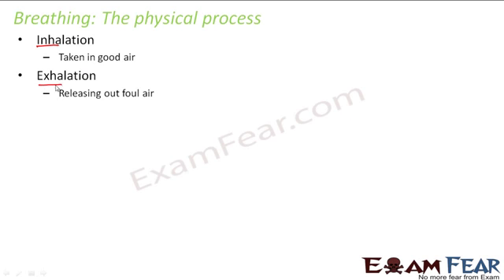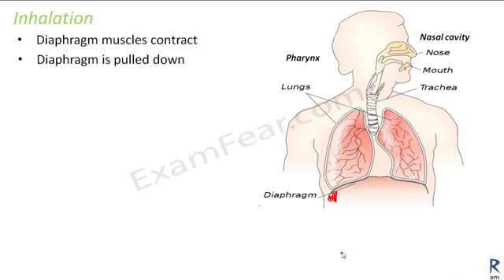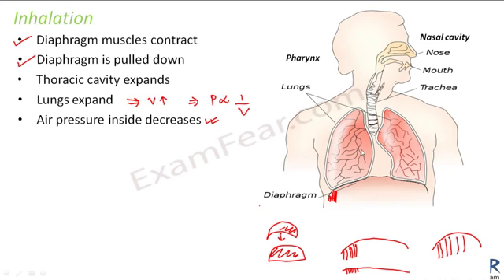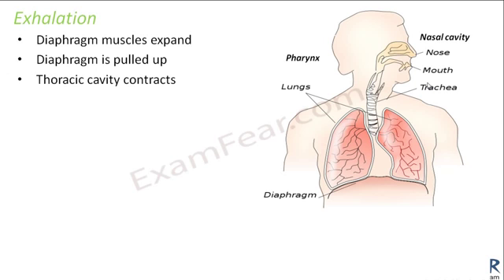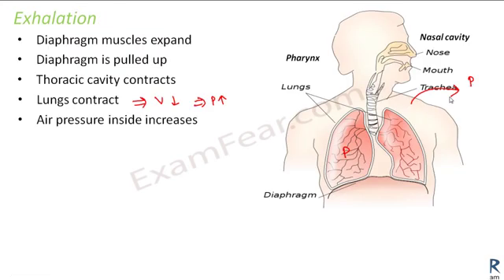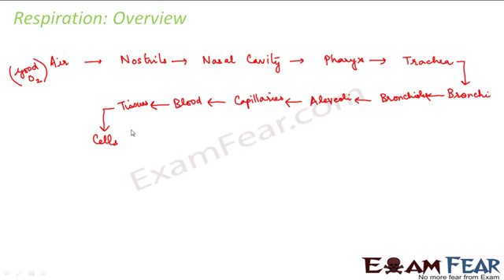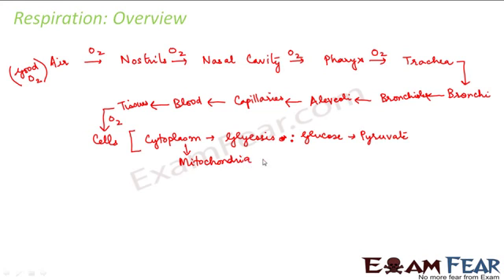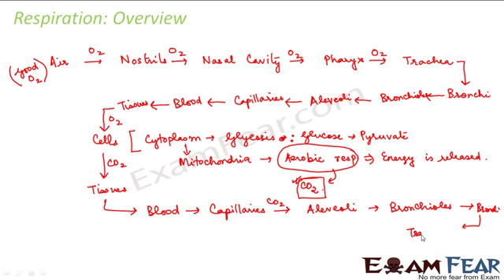Life process class 10(19)